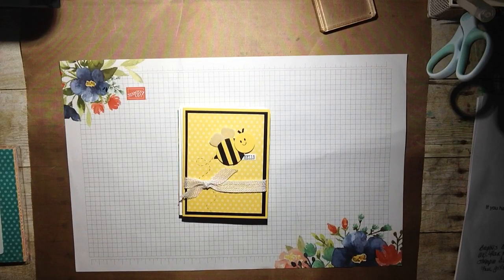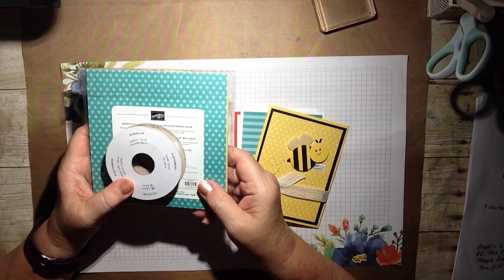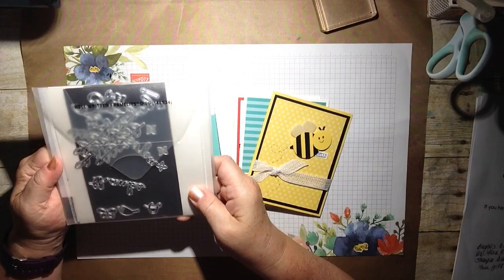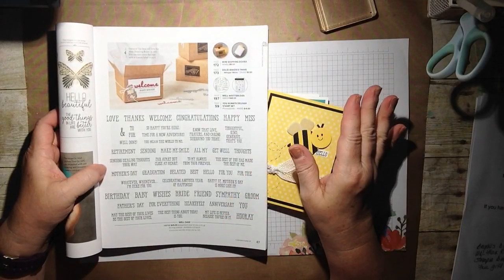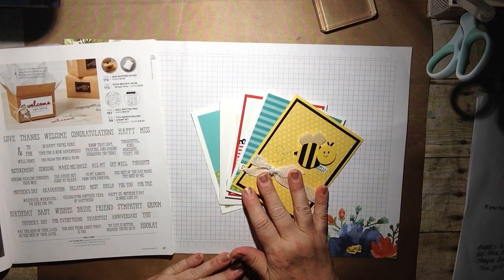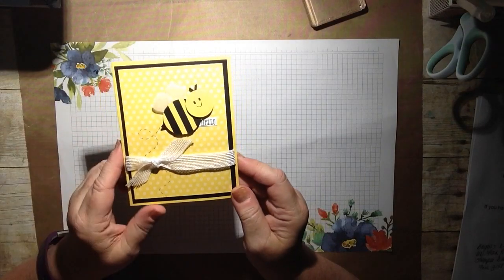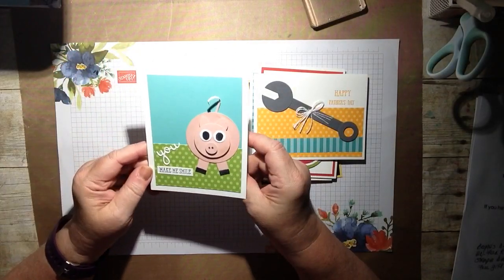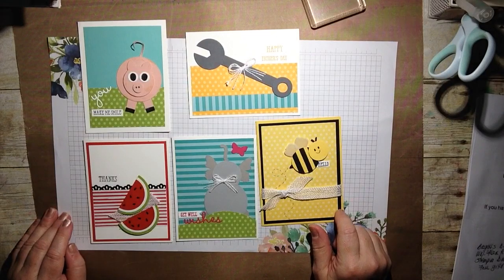Stampin' Up! August 2019 Punch Art Class In The Mail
Come stamp and get punchy with me!

Purchase the Well Said Stamp Set and coordinating Well Written Dies and receive your kit FREE